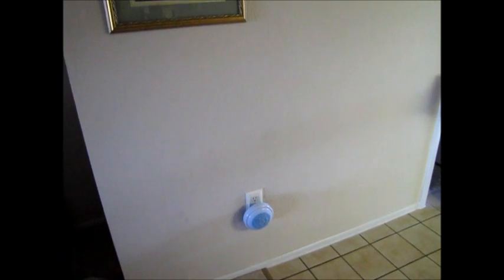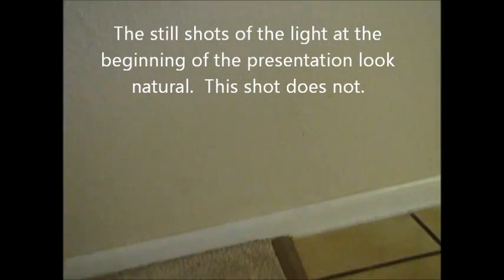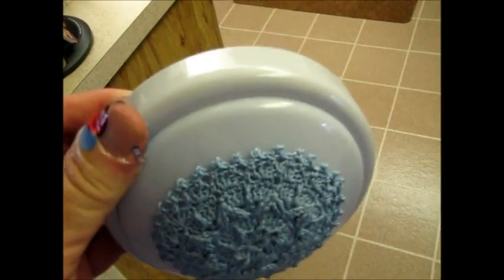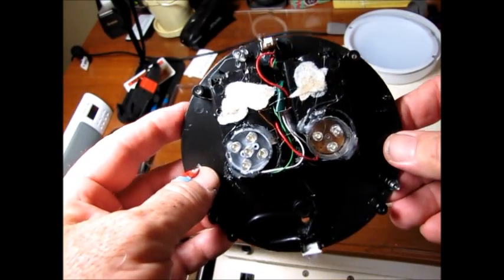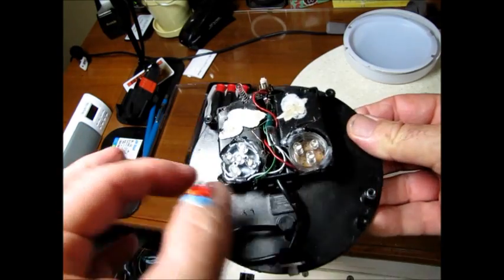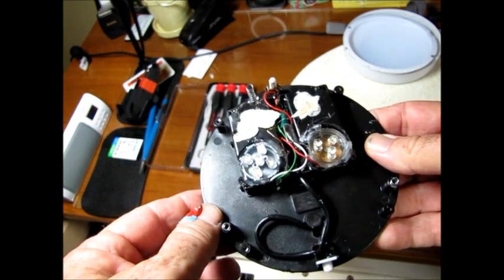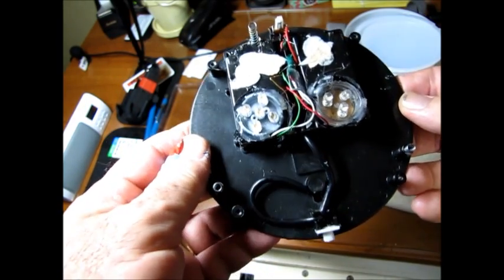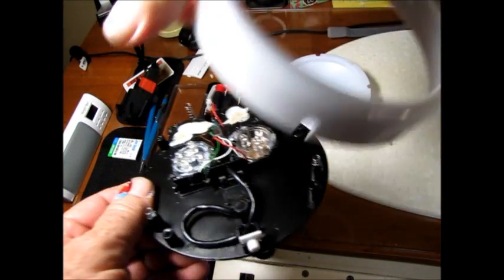USB Night Light Tap Light.wmv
I used the body of a battery powered tap light and converted it to LED's, using a USB charger to power it. Finished product works very well and gives off a soft, pleasant, even light, perfect as a night light !  Background music "Twine Time" circa 1965 by Alvin Cash & The Crawlers